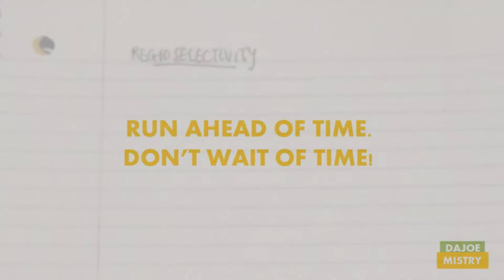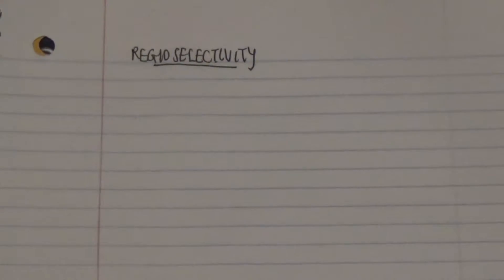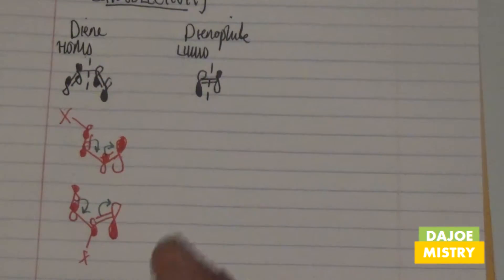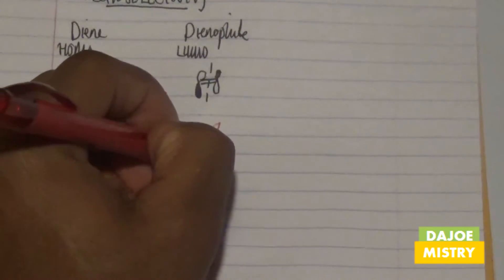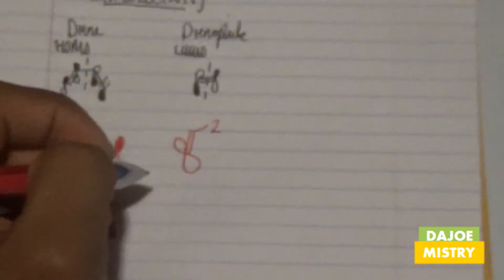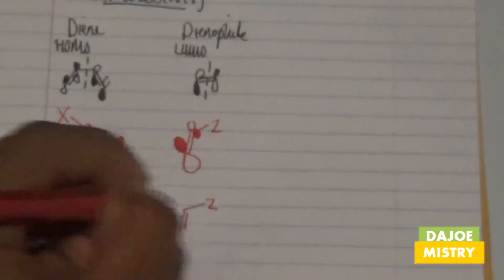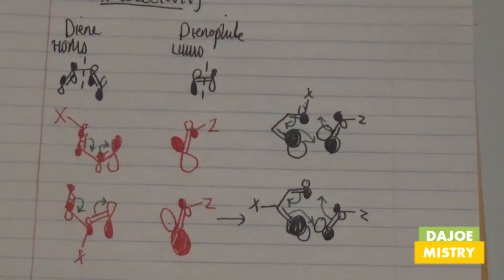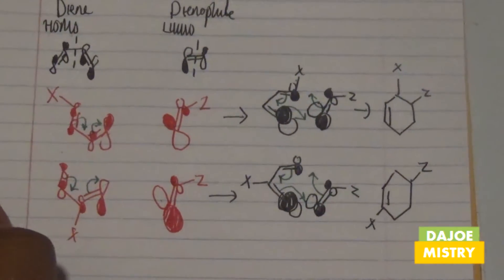REGIOSELECTIVITY OF DIELS-ALDER REACTION: [4+2] cycloaddition!